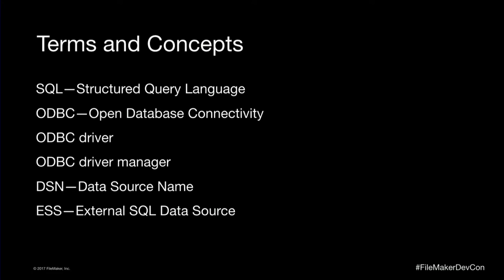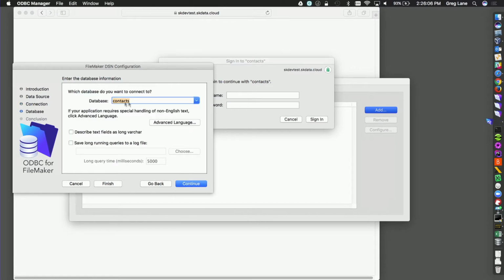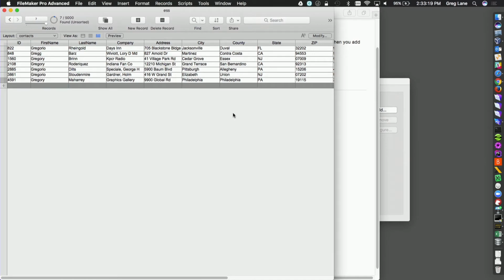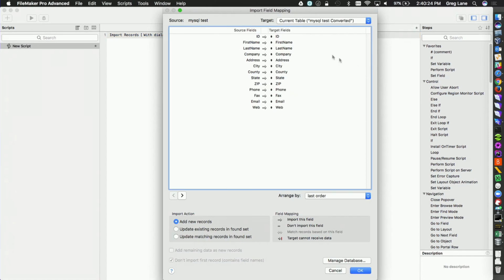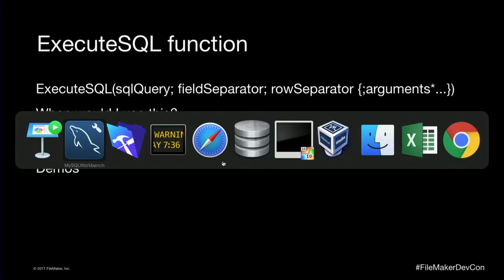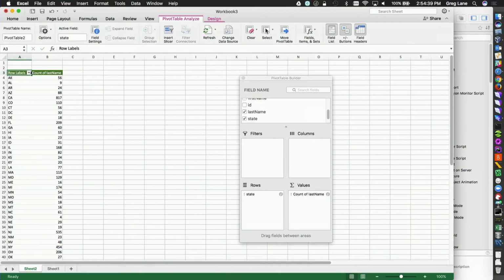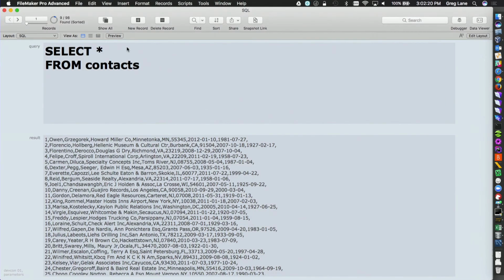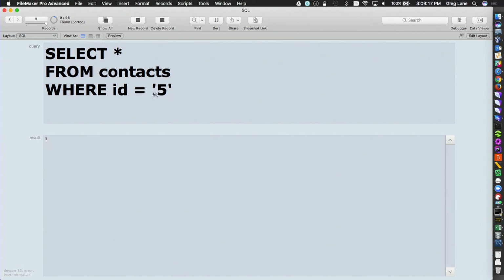Introduction to SQL and ODBC for FileMaker Developers (Intermediate Track 008)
Greg Lane
Skeleton Key

Session Description
The FileMaker Platform has a rich set of SQL-related features for sharing data with other applications and databases. In this session you'll gain an understanding of ODBC, SQL, and ESS and how they can make your organization’s data more valuable.

Unravel the acronyms and demonstrate practical examples of how to access information in other database systems and how to access information in FileMaker from other systems. You'll also learn the pros and cons of the different SQL-related capabilities on offer.

Recommended Background
This session assumes no prior knowledge of ODBC or SQL. Experience with FileMaker Pro (including managing databases, managing accounts, and writing scripts) is recommended.

Session Objectives
Learn the fundamentals of ODBC, SQL, and ESS and when to use them
See specific examples that show how to use FileMaker’s ODBC technologies
Learn how to use each of the basic SQL statements
Explore techniques using the ExecuteSQL function to simplify your relationships graph